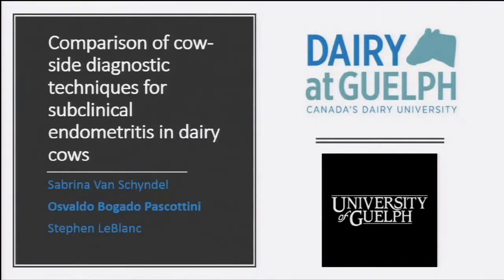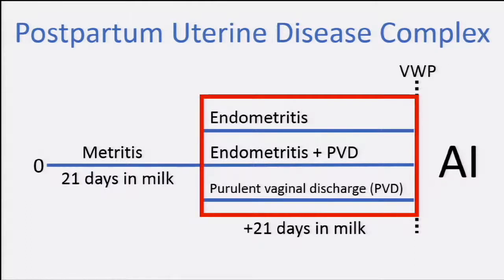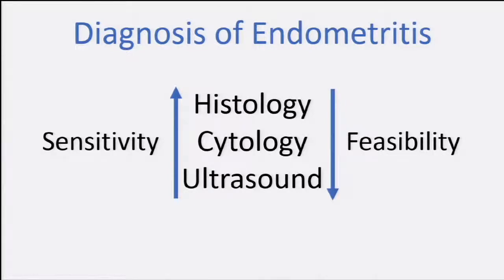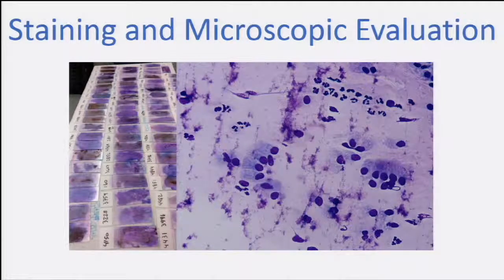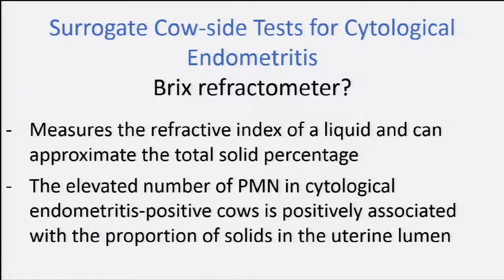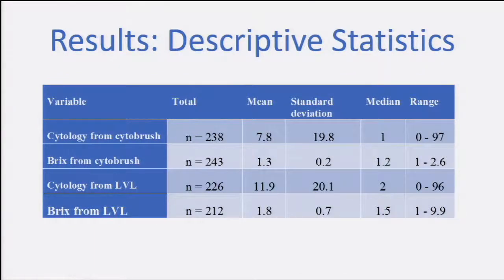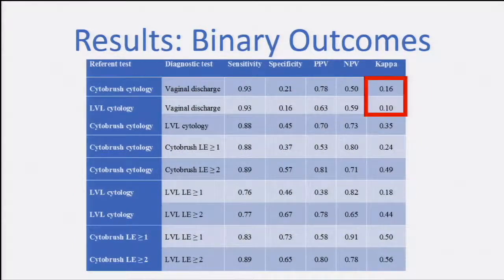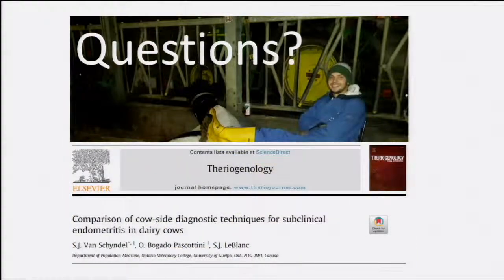Comparison of cow-side diagnostic techniques to assess subclinical endometritis in dairy cows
Osvaldo Bogado Pascottini, Canada